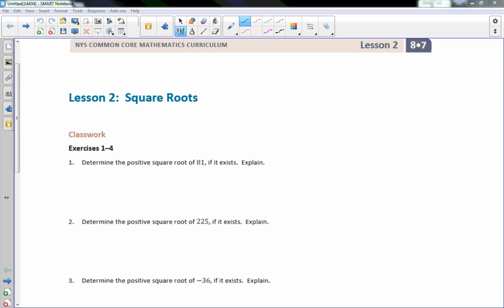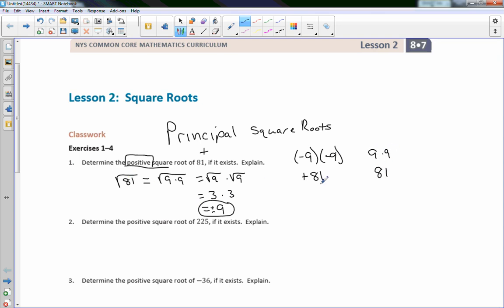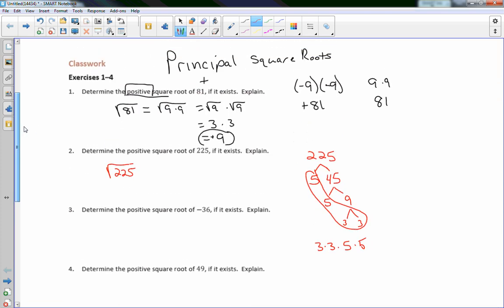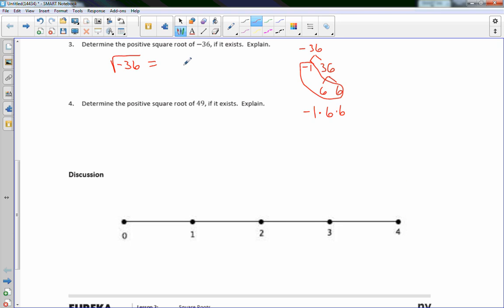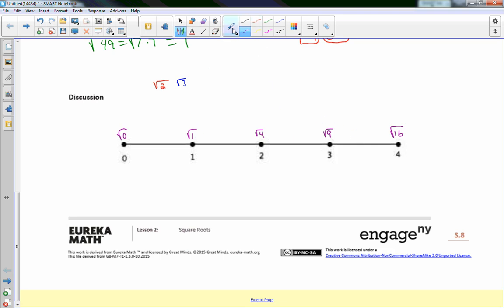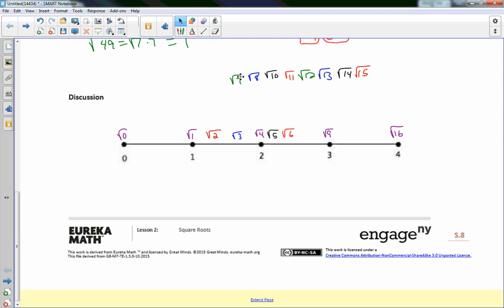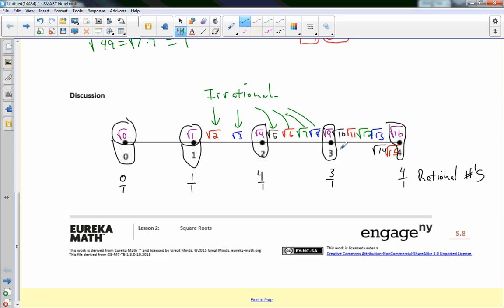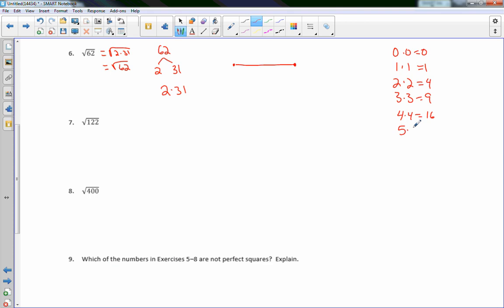Math 8 Module 7 Lesson 2 Video